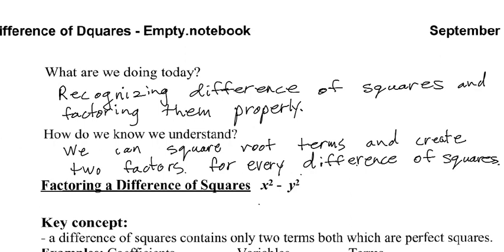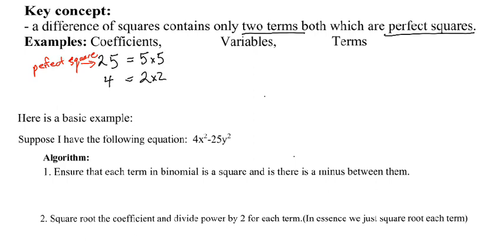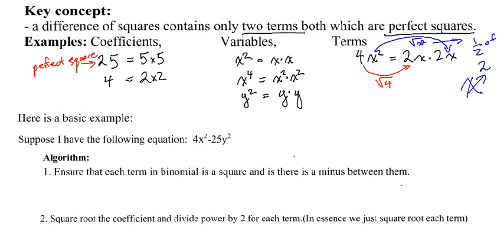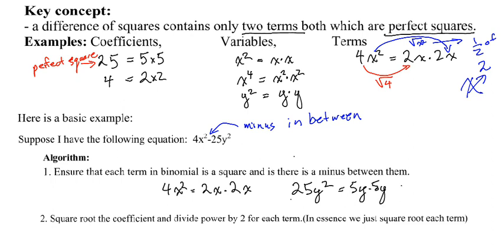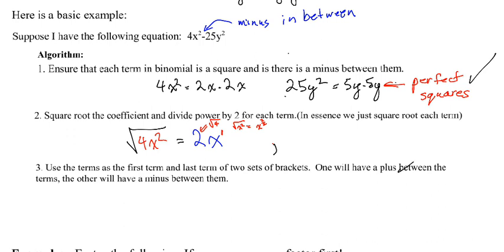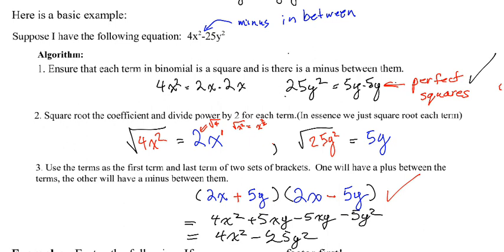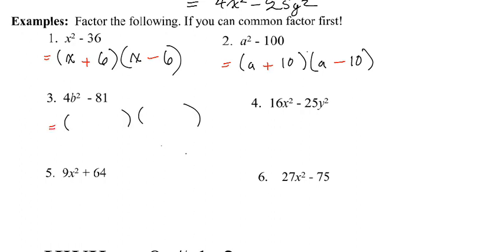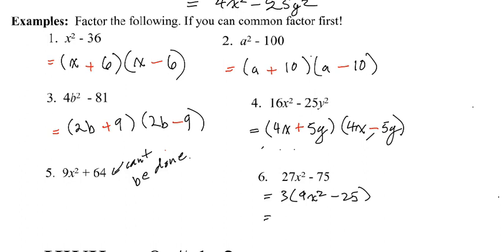MCF3M U1 4 Difference of Squares